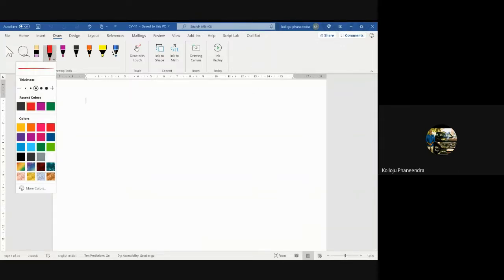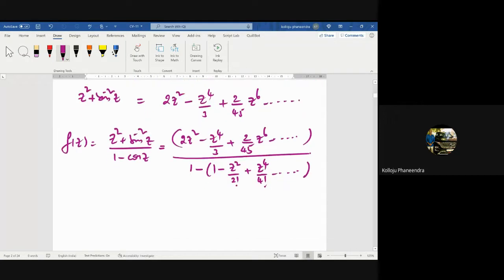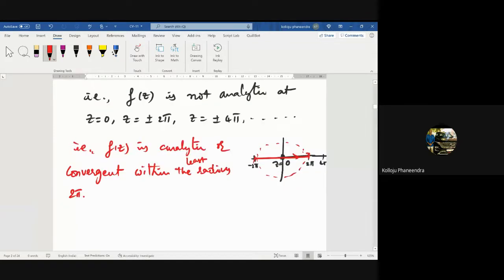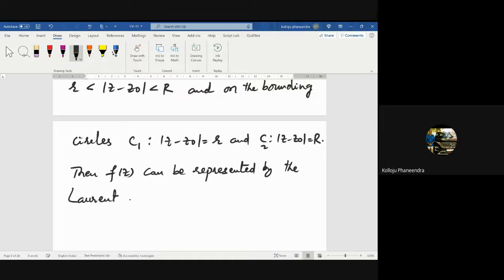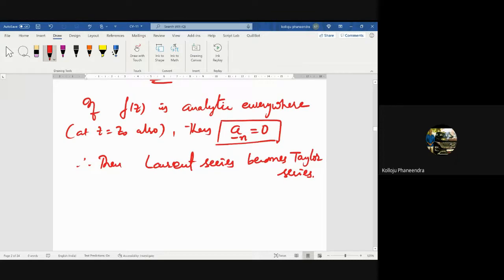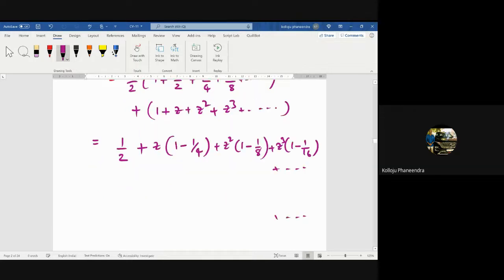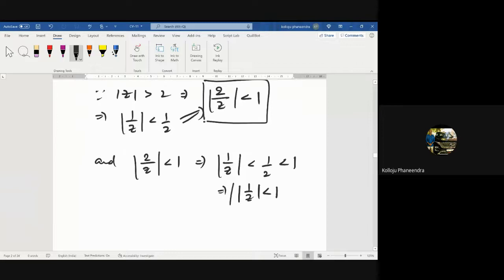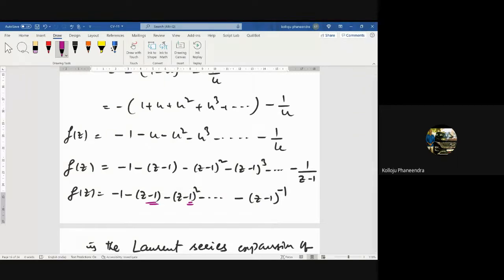CV-11-Laurent series and problems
Laurent series and problems